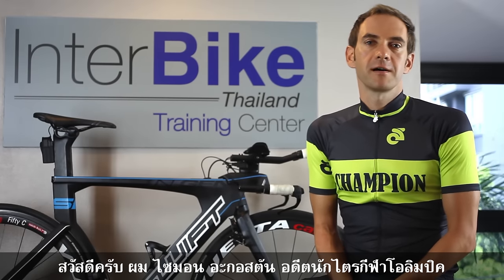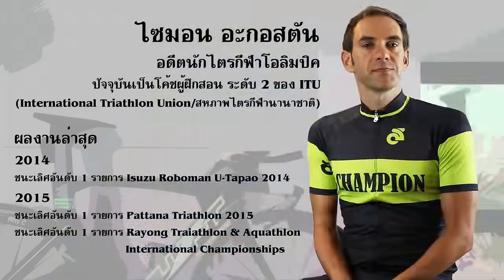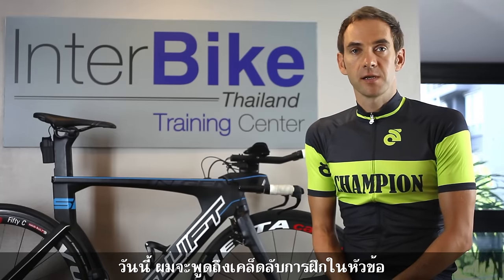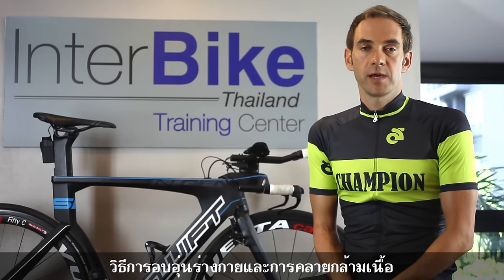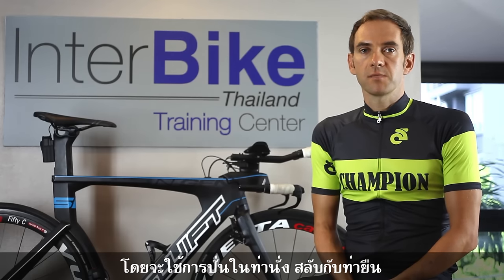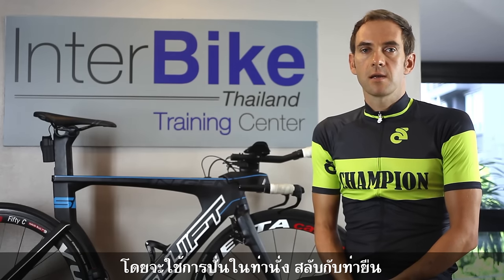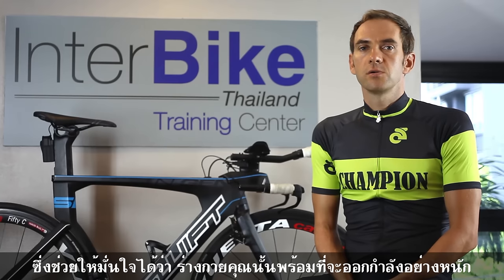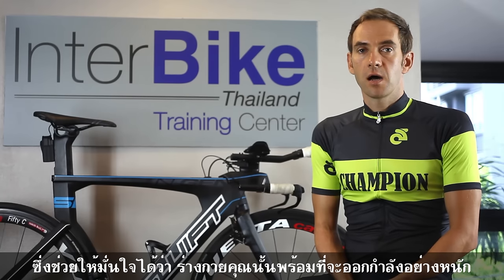How to warm up and cool down by Simon Agoston (Part1/6)